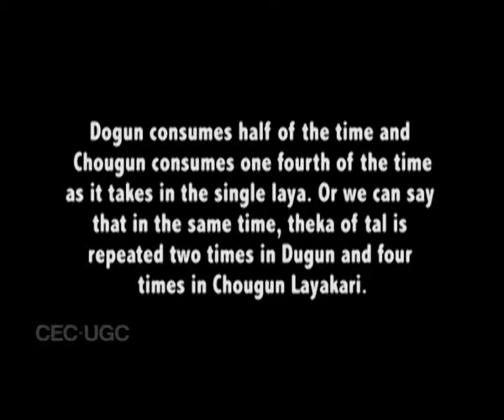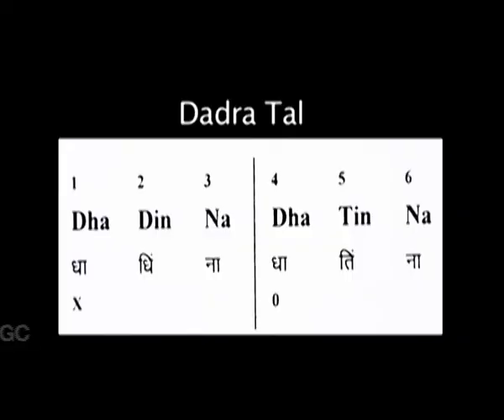Dadra Tal and Its Dugun and Chougun Layakaries